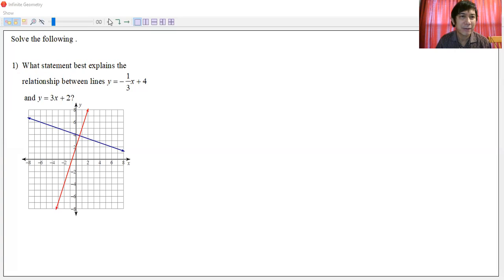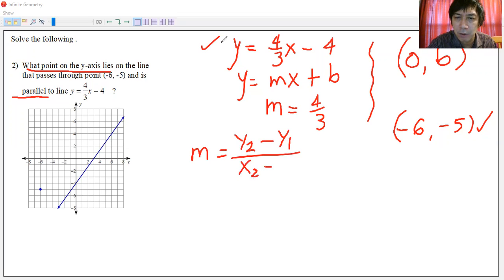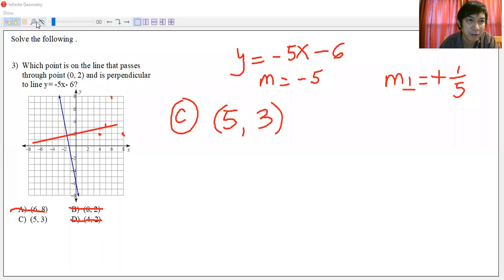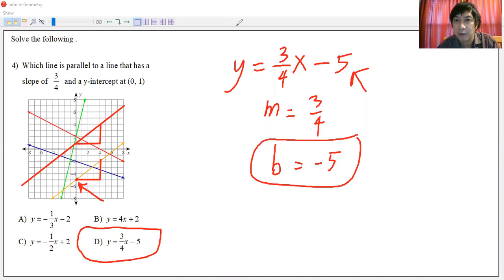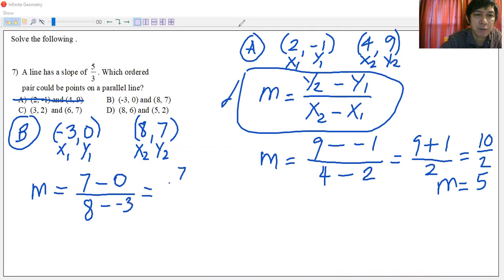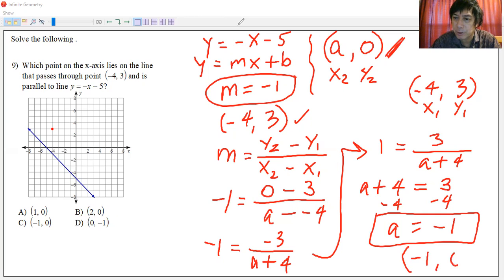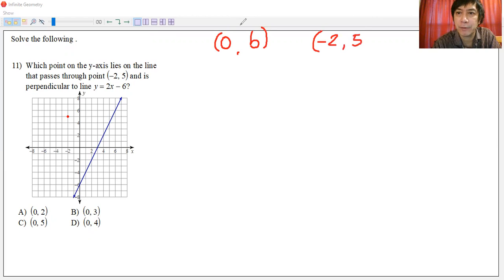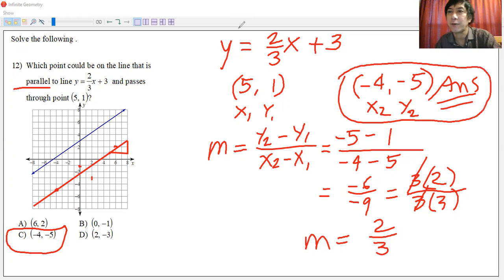Slopes of Parallel and Perpendicular Lines by LELAND A. ALEJANDRO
This video includes 12 examples about Slopes of Parallel and Perpendicular Lines.  The examples show how to identify a line parallel to a given line,  how to identify a line perpendicular to a given line and also how to determine unknown points that will satisfy some given conditions.  The relationship of parallel and perpendicular lines are thoroughly discussed in terms of their slopes.